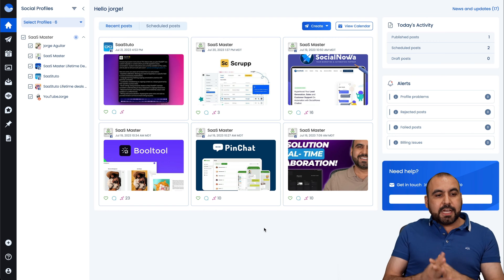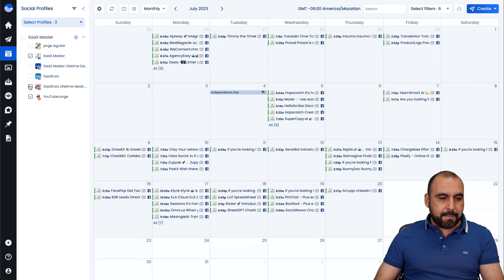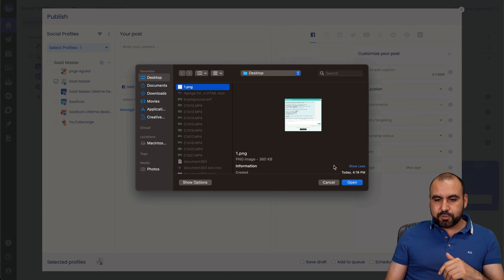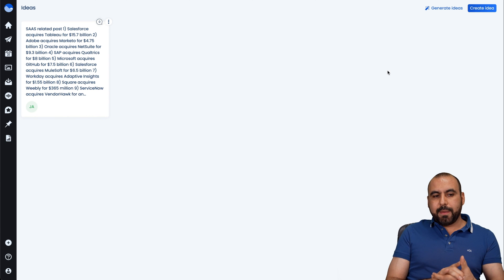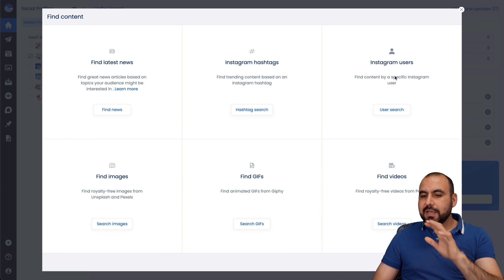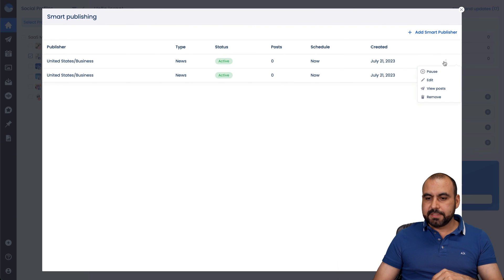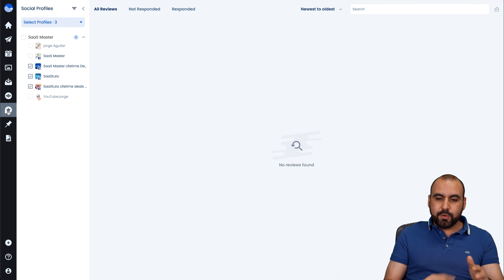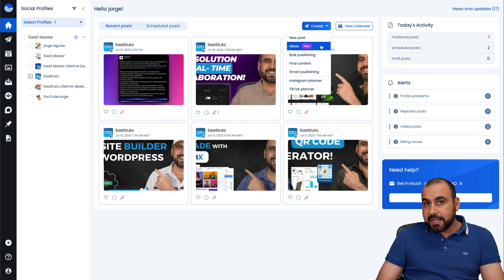Master Social Media Management with VISTA SOCIAL - Review and Demo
In this video, we review a comprehensive social media management tool, Vista Social, and explore its features that promise to save you a ton of time for your business. With Vista Social, you can schedule posts, view analytics, respond to messages, manage your social media profiles, and create reports. We also discuss its affordable pricing, including a limited-time $49 lifetime deal. Packed with features such as bulk publishing, Smart Publishing, and a Listening tool for keyword tracking, Vista Social is ideal for businesses looking to streamline their social media management.

Timeline:

00.00 - Introduction to Vista Social and its benefits
50.79 - Overview of the $49 lifetime deal, user limit and social accounts connected
01:55 - Description of higher license tiers and their features
02:57 - Step-by-step guide on how to add social media profiles, with emphasis on Facebook fan pages and groups
04:00 - Demonstration of the calendar feature to view scheduled posts and analytics
05:04 - Walkthrough on how to create and customize a new post, with tips for optimizing content
08:07 - Overview of additional features like Idea Generation, Bulk Publishing, and Find Content options
10:20 - Explanation of Smart Publishing and customization of auto-posts
11:24 - Detailing the Instagram and TikTok Planners, viewing uploaded media, and managing Inbox
12:23 - Introduction to the Listening feature for keyword tracking
13:25 - Overview of reporting feature with different options
14:36 - Final thoughts and recommendation for purchasing Vista Social, emphasizing the current lifetime deal benefits